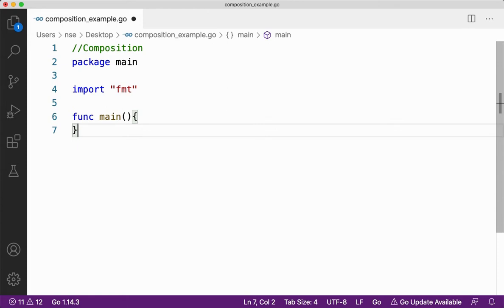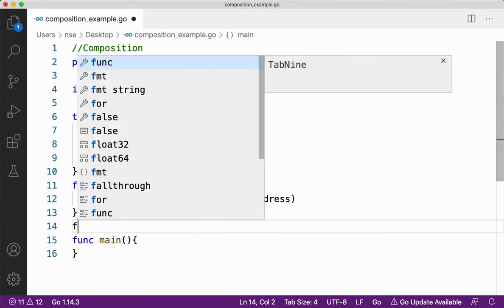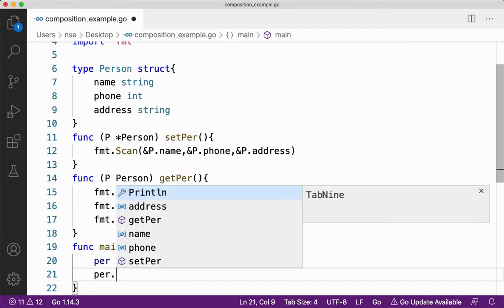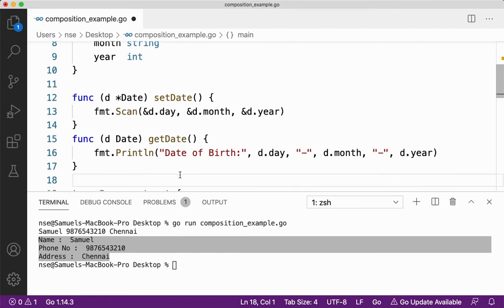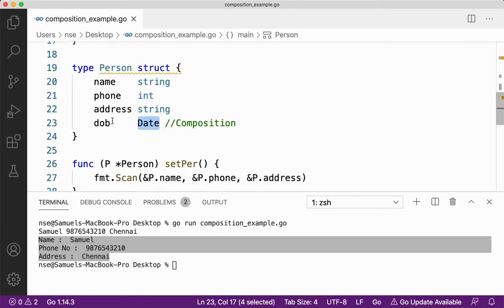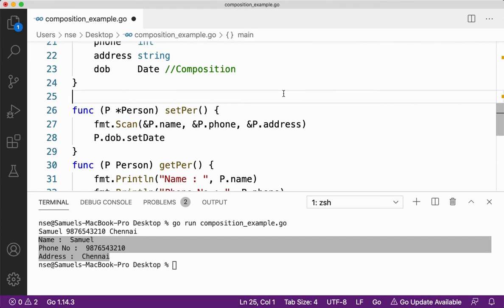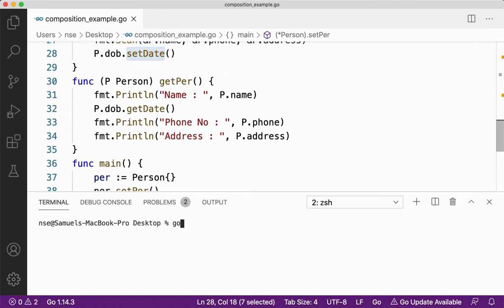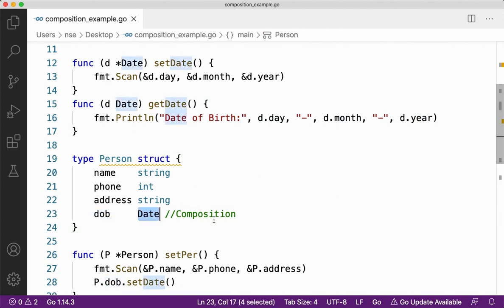24 | Composition in Go Lang | Go Tutorial | Go Lang Programming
In this Go Tutorial video, we will be learning about "Composition". In this video, we will learn about how to create a variable of one struct inside another struct. We can achieve code reusability using Composition.